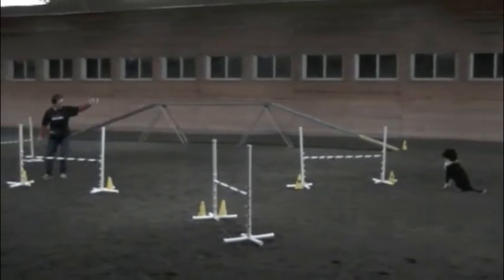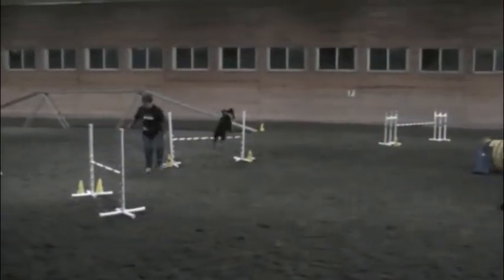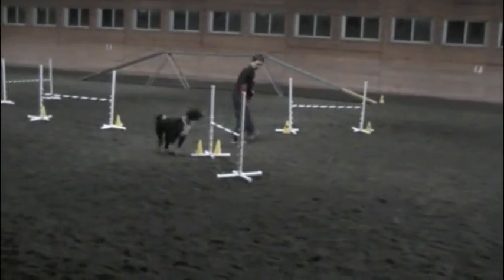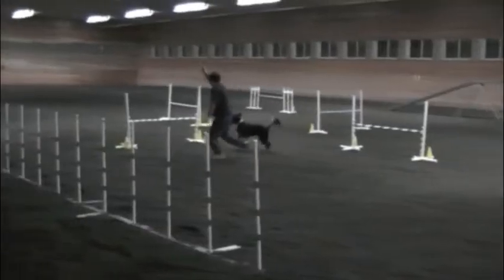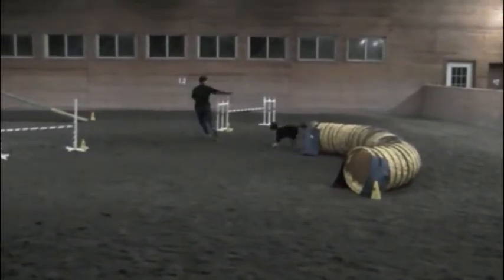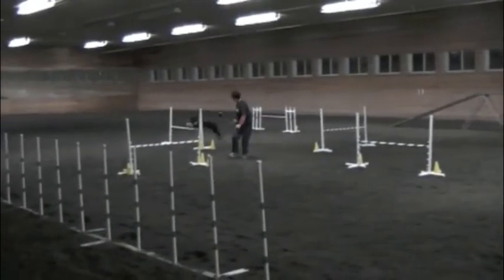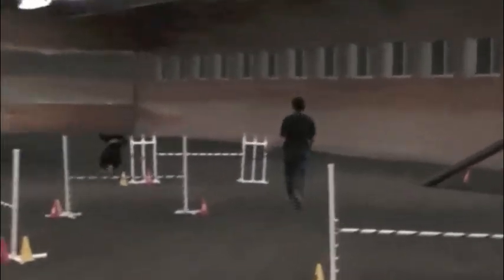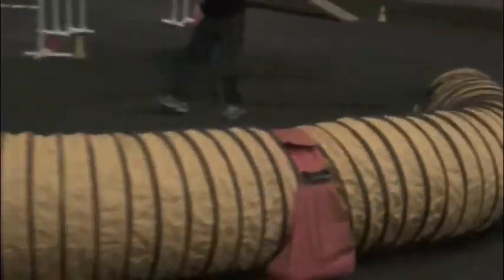Agility Practice 03-1-2012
Different approaches to the "lower case e" course plus a dog walk for practice. Feature ... running ahead on jump lines, rear cross on the flat into weaves, ketchker turn, collection arm to pull off easy tunnel entrance.